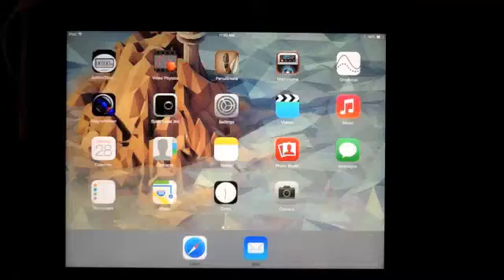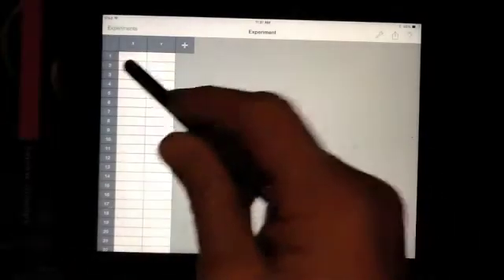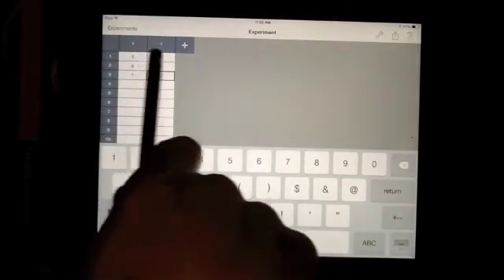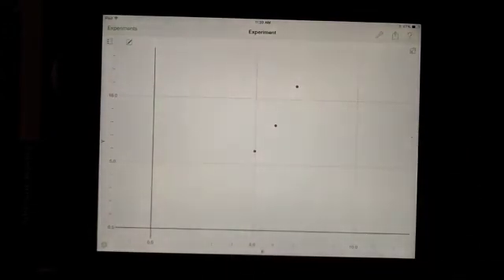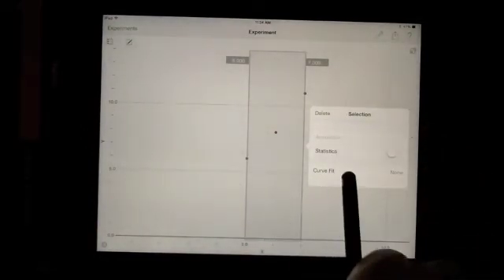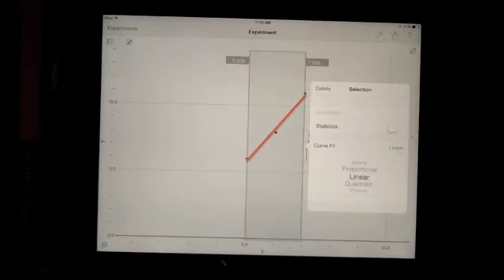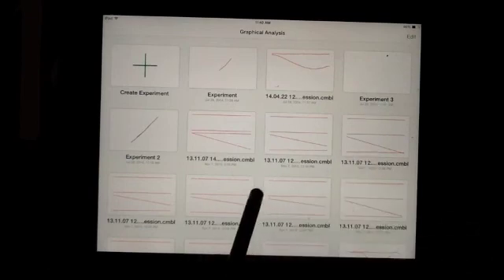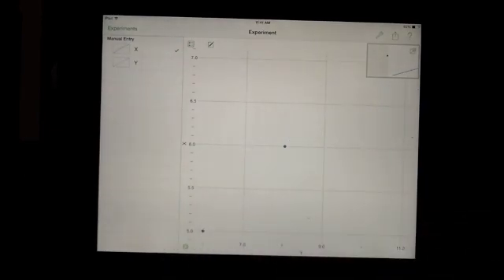Generating a Graph with Graphical Analysis